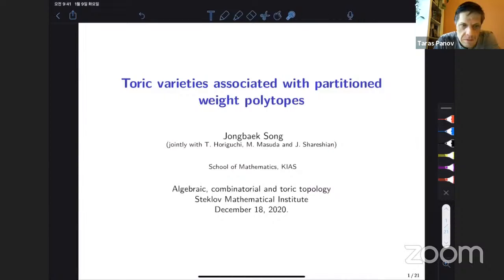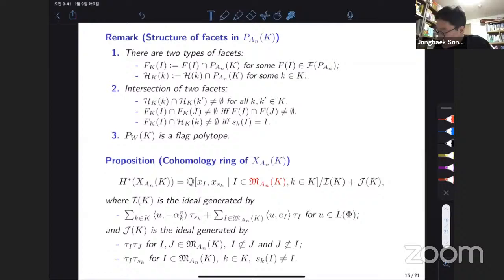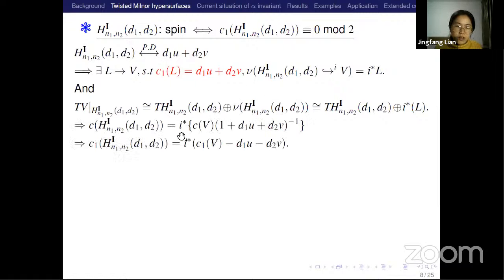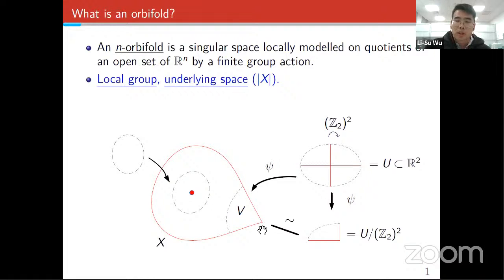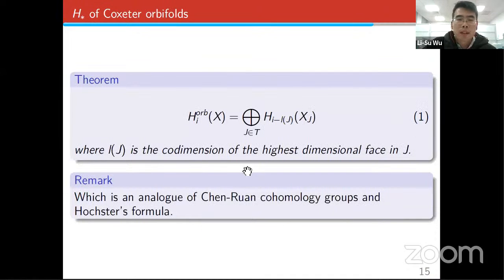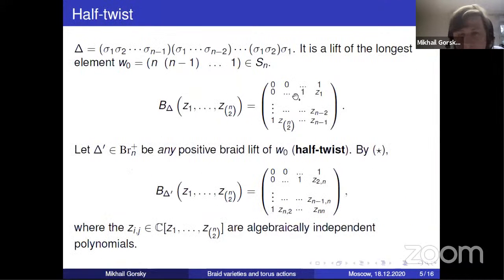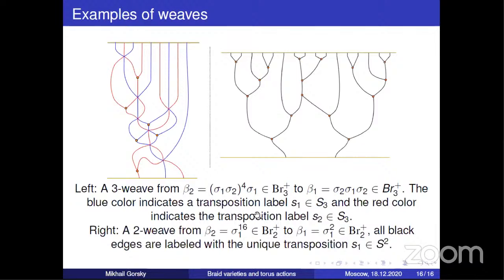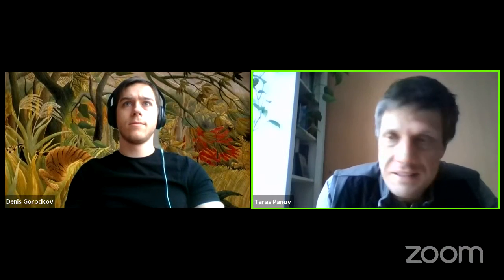International seminar for young researchers "Algebraic, combinatorial and toric topology"